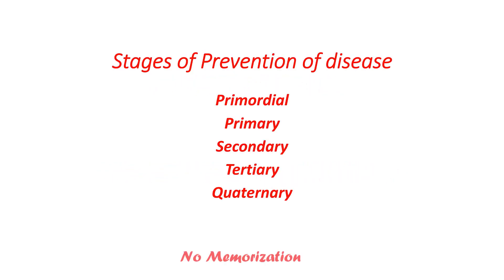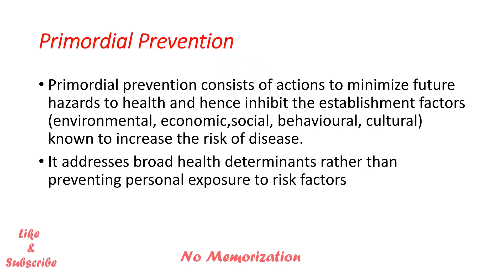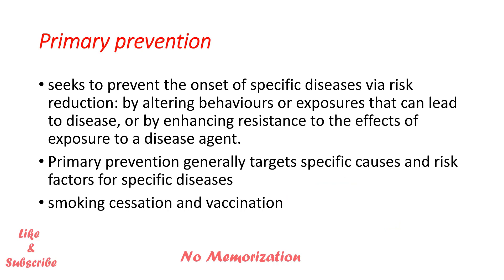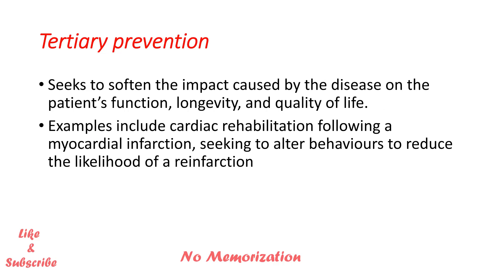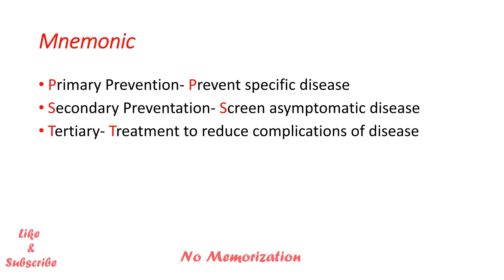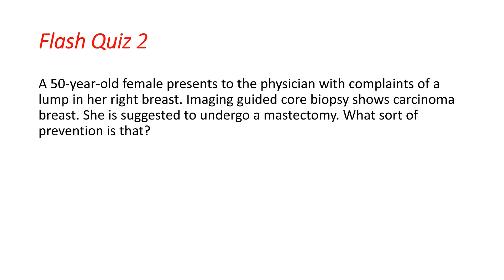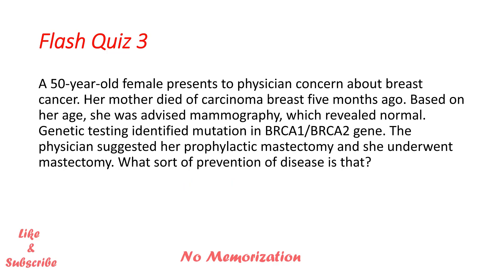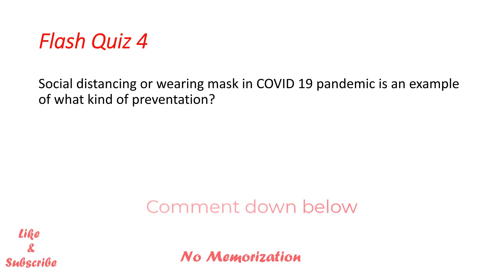MCCQE1 Preparation: Population health/ Primary, Secondary, Tertiary Prevention of Disease/ IMGs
In this video, I have discussed an important topic as part of the population health that is ‘stages of prevention of disease-primary, secondary, tertiary prevention of disease’. This is a very common topic for the MCCQE1 preparation, and USMLE but tricky. For details visit the link.

Books for the MCCQE1 Preparation:
1. Master the Boards USMLE Step 2 CK, Sixth Edition
2. Master the Boards USMLE Step 3, Sixth Edition
3. Toronto Notes 2021
4. First AID USMLE Step 2 CK, Tenth Edition
5. Medical Ethics for the Boards by Conrad Fischer

Other Useful Books:
1. Essential Med Notes Clinical Handbook 2021
2. First AID USMLE Step 1, Thirsty first Edition, 2021
3. BeMo’s CASPer Test Prep
4. BeMo’s Multiple Mini Interview (MMI) Prep
5. BeMo's Ultimate Guide to Residency Interview
6. Compendium of Therapeutic Choices ( CTC 2019)

Books for the NAC OSCE Preparation:
1. Edmonton Manual, Sixth Edition
2. Master the NAC, Second Edition
3. NAC OSCE- A Comprehensive Review

Other Useful Books:
1. OSCE and LMCC 2. Review Notes
2. First AID USMLE Step 2 CS, Sixth edition